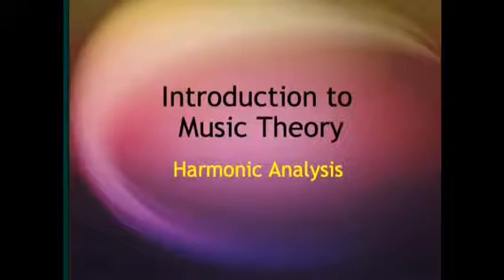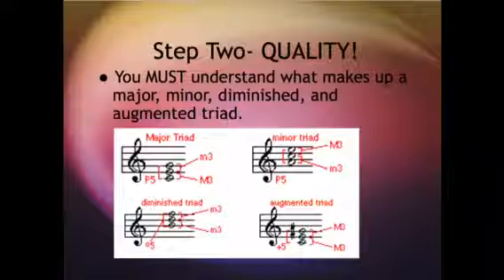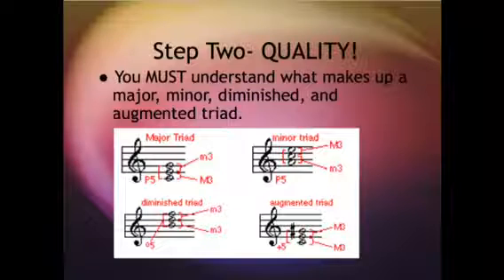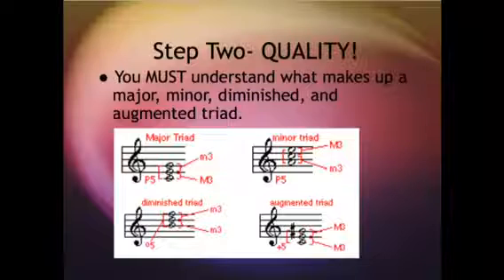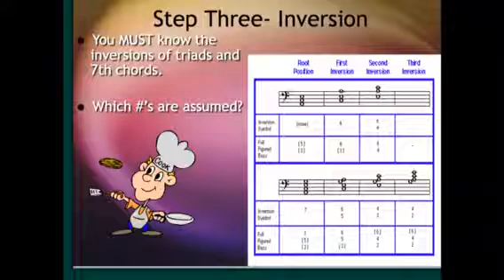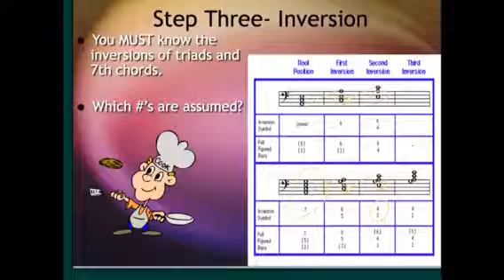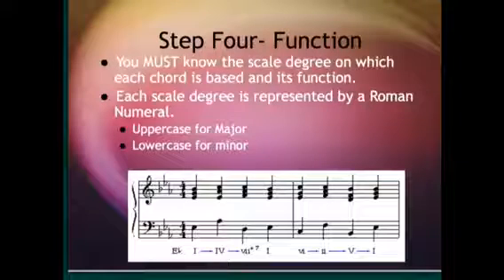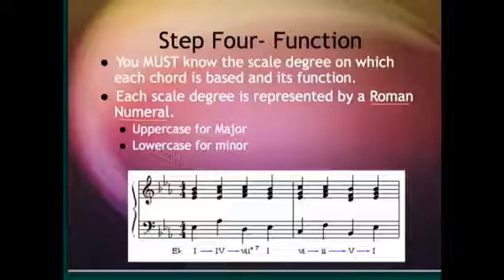Mr. J's Masterpiece Theory- Harmonic Analysis